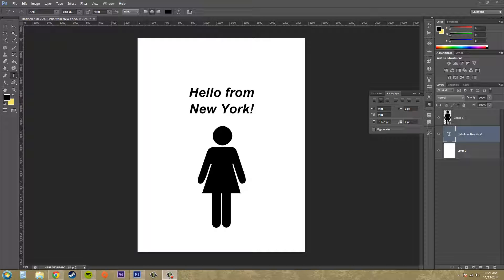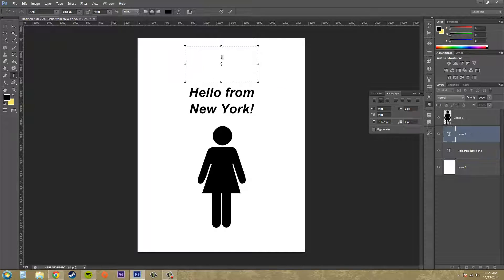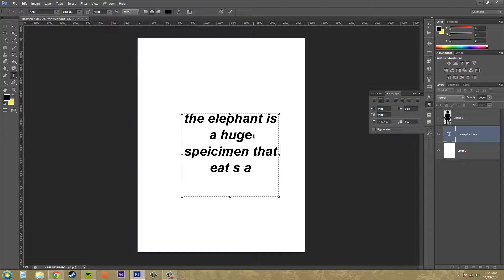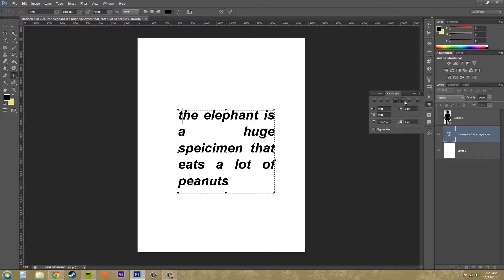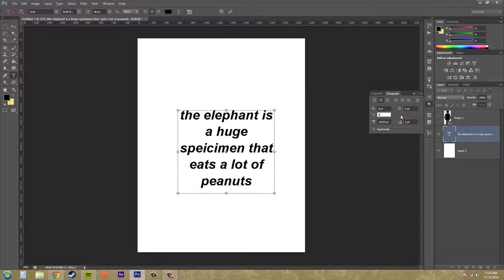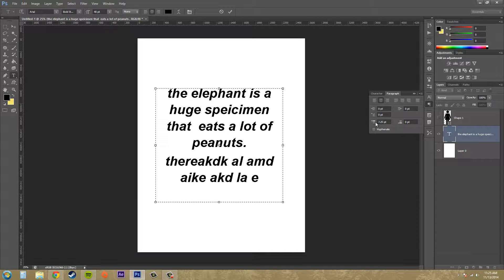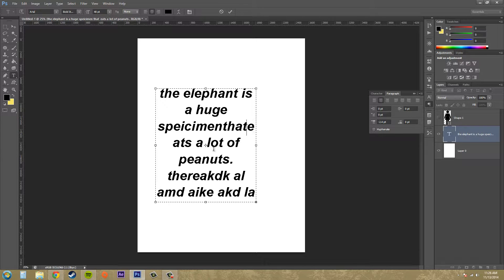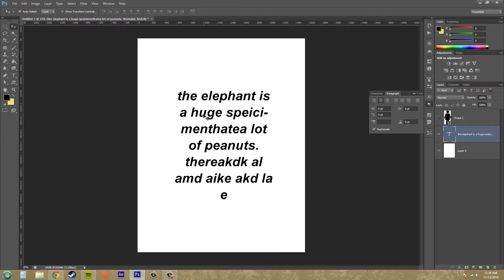Photoshop CS6 Tutorial - 182 - More on Paragraph Panel